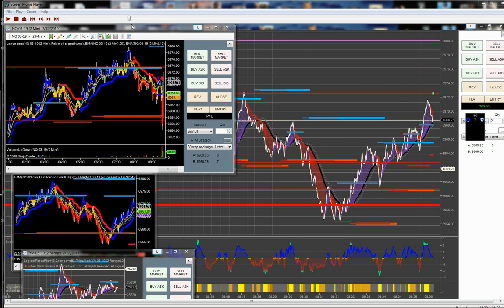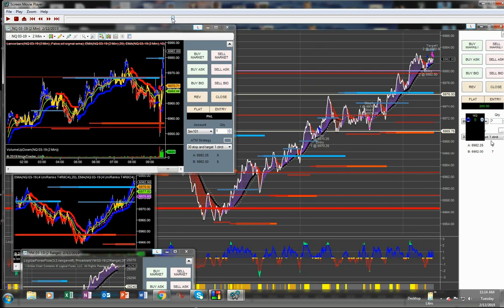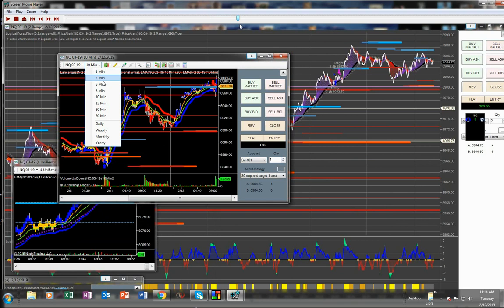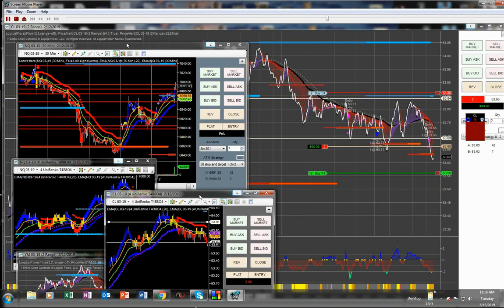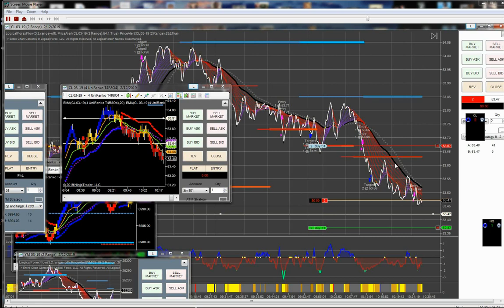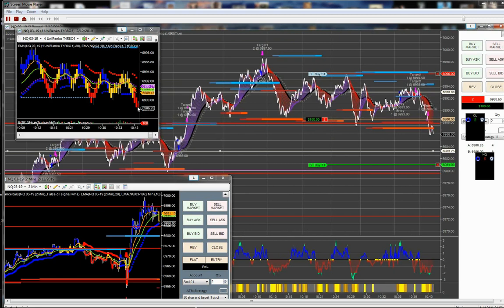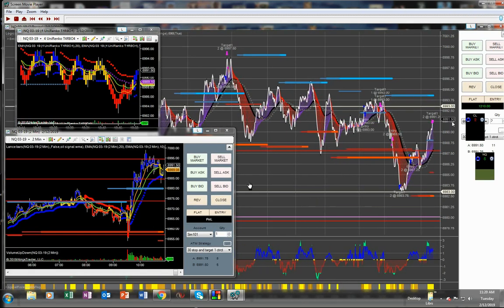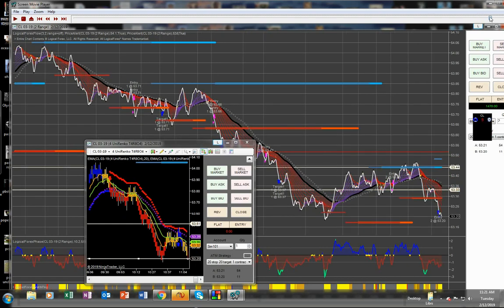trades for 2 12 19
Great Day with some CL and NQ scalps.